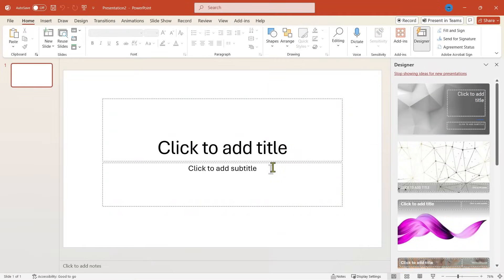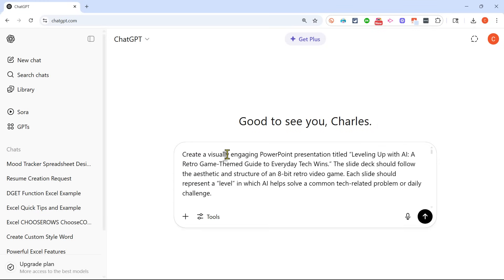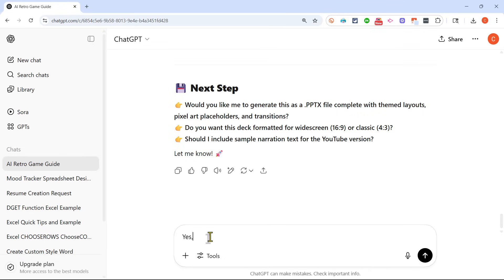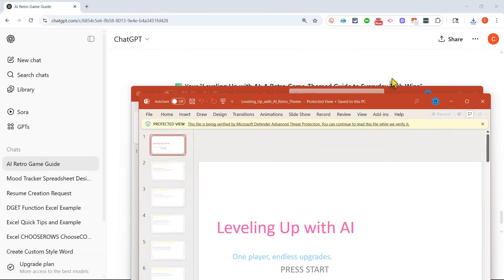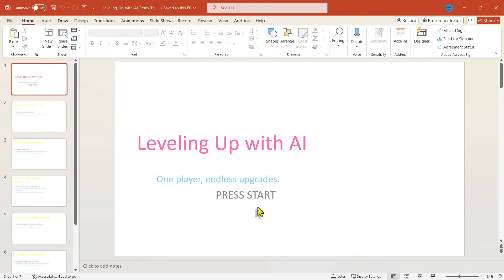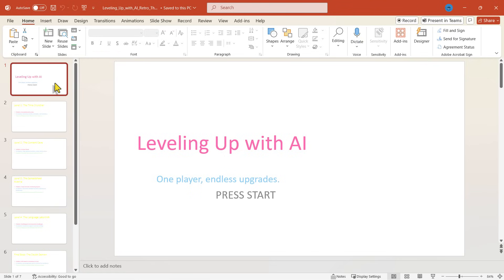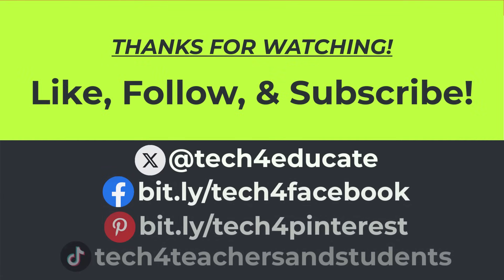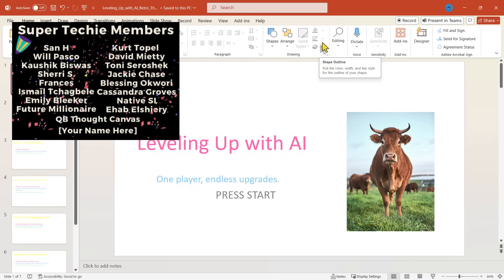Watch ChatGPT Create PowerPoint Presentations in Seconds!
Did you know that you can create PowerPoint presentations using ChatGPT? This video will show you how to use ChatGPT to quickly build out a presentation! I don't recommend that you turn your PowerPoint work over completely to AI, but it can be a good starting point. Then add your own images, graphics, and other visuals to complete your PowerPoint presentation.
See below for recommendations on presenter remotes:
Logitech Spotlight (Best of the best, and what I'm currently using)
Logitech R800 (I've personally used this. It's excellent.)